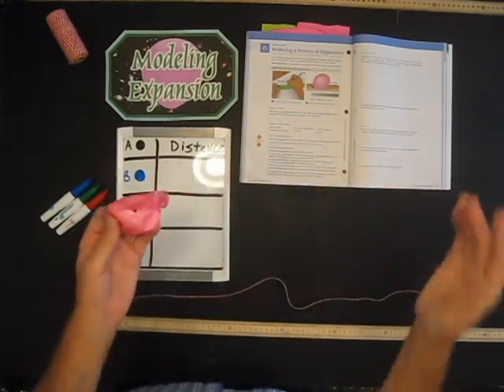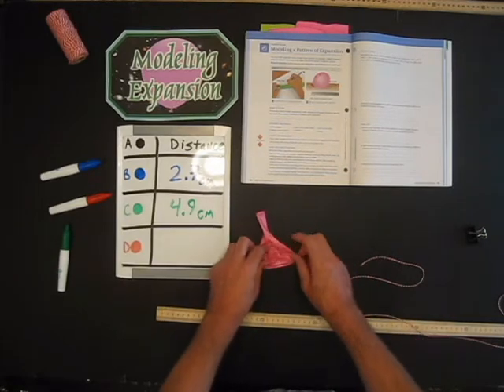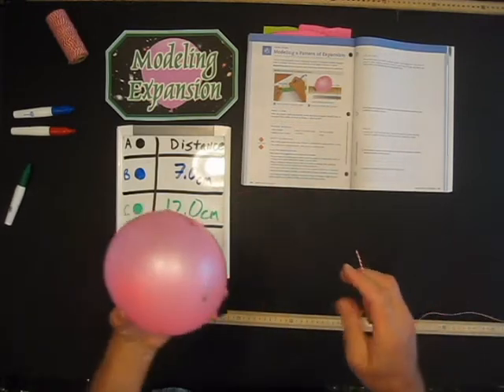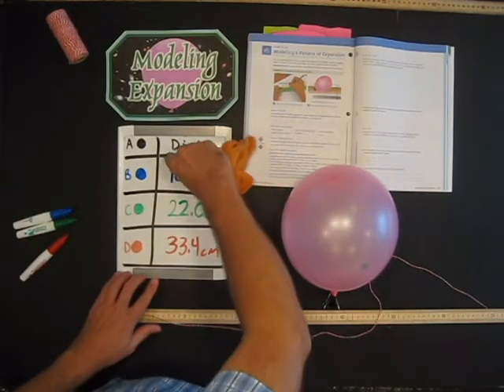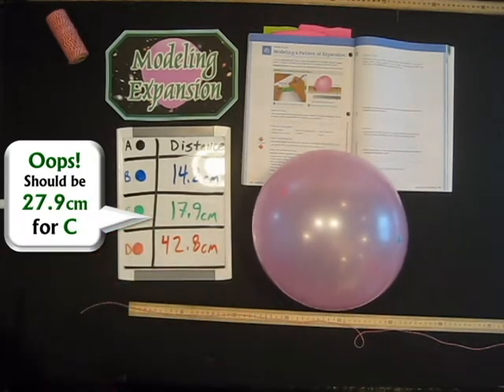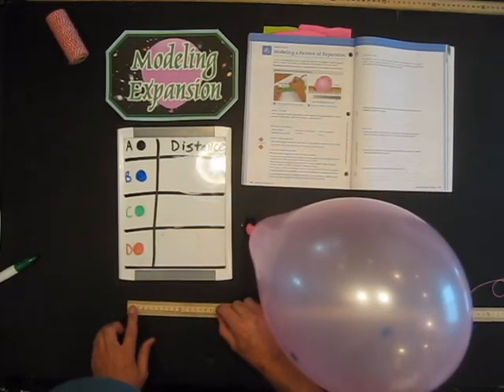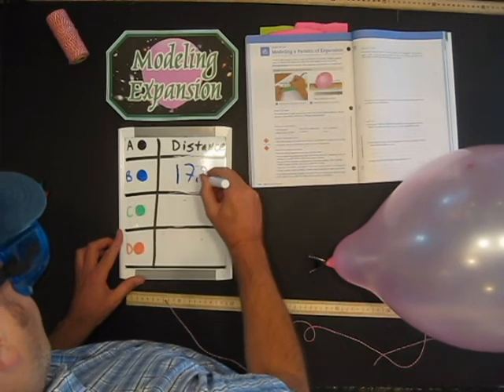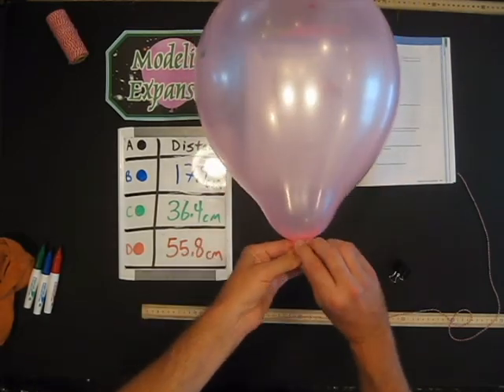Modeling Expansion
Modeling the Expansion of the Universe using points on a Balloon.
I measure the data In the Video.

You then need to Record it and Graph it.
This version has corrected a Lab Error.